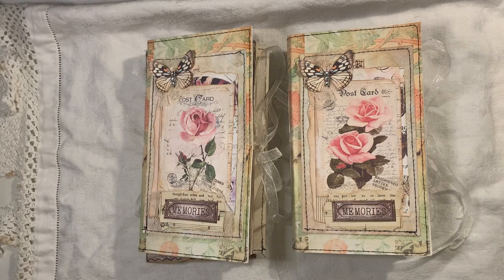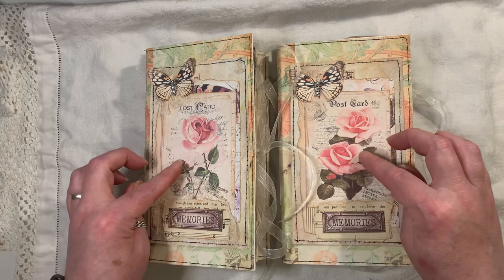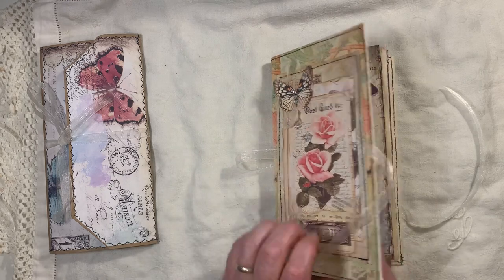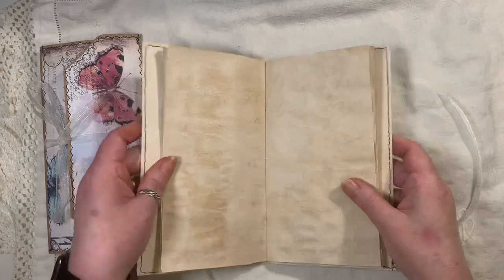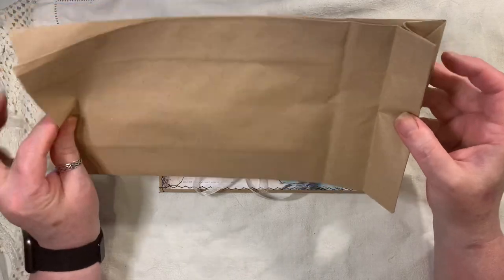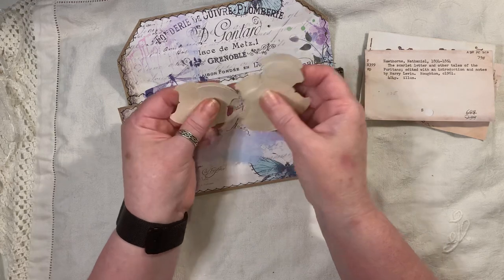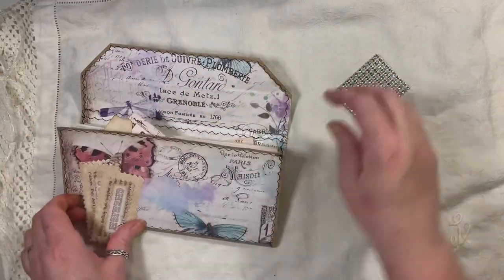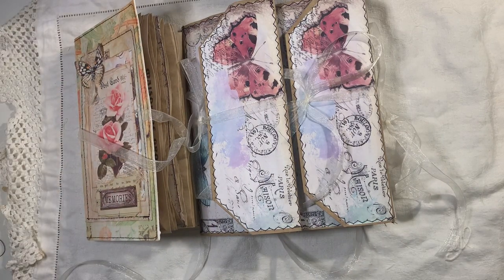2 Butterfly Blank journals and stuffed pouches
DIGITAL pockets, Envelopes and tag pack shades of Green